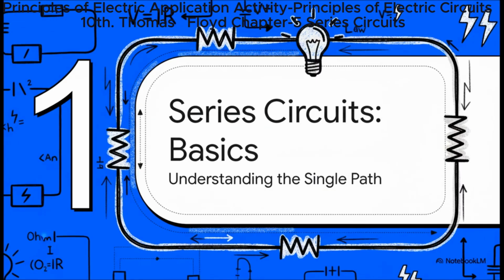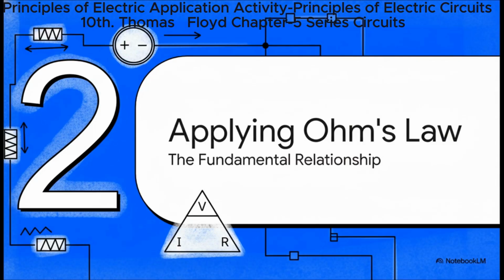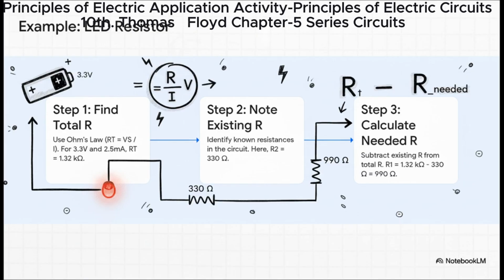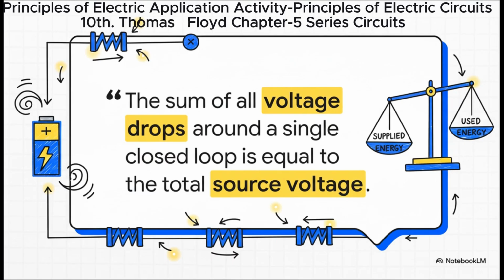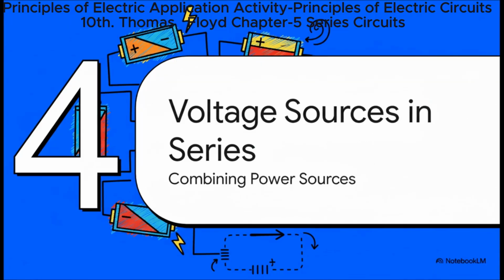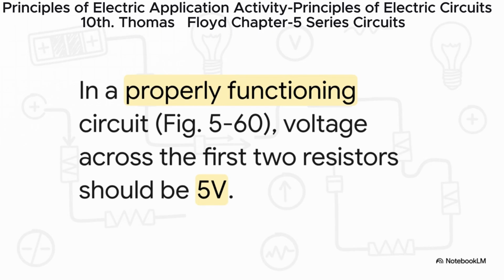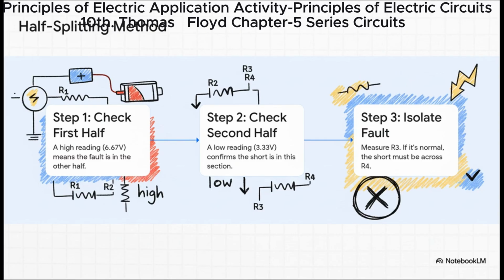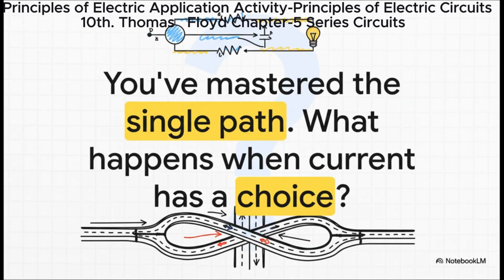Principles of Electric Circuits Course(Thomas Floyd)-Chapter5-Series Circuits 5.4-5.5-Voltage Source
Conventional Current
5–4 Application of Ohm’s Law
5–5 Voltage Sources in Series
TENTH EDITION
Resistors
Capacitors
Inductors
Inductor Basics
Ohm's Law
Kirchhoff's Laws
Electrical Energy
Oscilloscope Basics
How to Use an Oscilloscope
Transformers
How Transformers Work
Transformer Principles
Circuit Troubleshooting
Let's dive into the heart of **electric circuits**! This video explores the fundamentals of **current electricity**, perfect for anyone interested in **electrical engineering**. We will walk through **circuit analysis** and explain how **electric current** works so you can explore **basic electronics** and even **electronics engineering**.
Let's bridge the gap from textbooks to real-world applications in **electrical work**! This video emphasizes the importance of **electrical measurement** and adhering to **safety protocol**. We'll also discuss **best practices** and **guidelines** for using a **voltmeter** as an **electrician** working in the field.
Ever wondered how a simple knob dims lights? This video dives into how a **potentiometer** works to achieve **variable resistance**. We'll explore the relationship between **voltage drop** and **ohms law**, showing how a simple **resistor** can control light intensity in **electronics** by applying basic **circuit theory**.
Ever wondered how your **electronic devices** work? This video explores the relationship between **voltage**, **electric current**, and **resistance**, all explained through **ohms law**. We will also explore the role of a **resistor** in an **electric circuit**.
Let's dive into how our modern world gets its **electricity**! This video explores the journey from your wall outlet to your devices, explaining **how electricity works** to power them. We'll examine the crucial role of a **power supply** and the flow of **electric current** in these **electrical** systems.